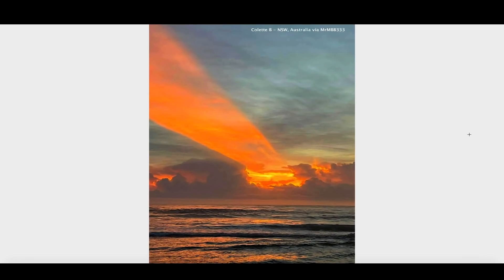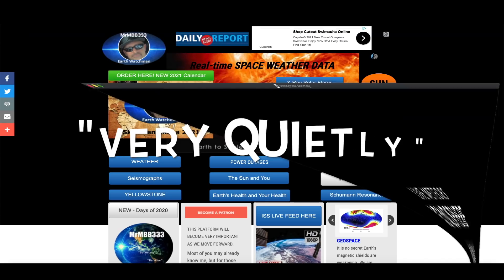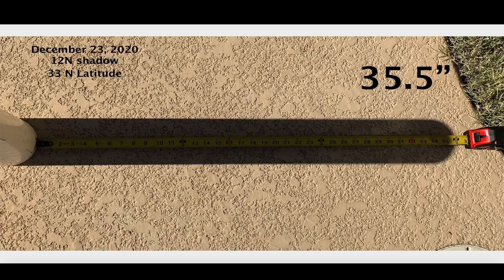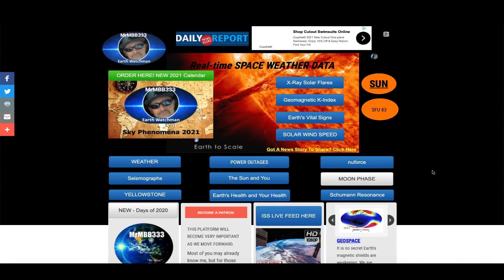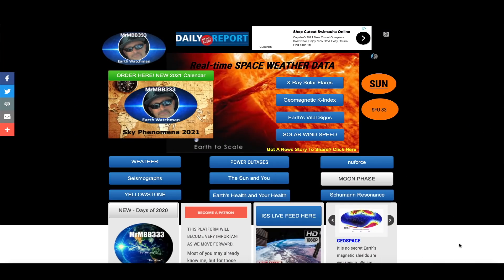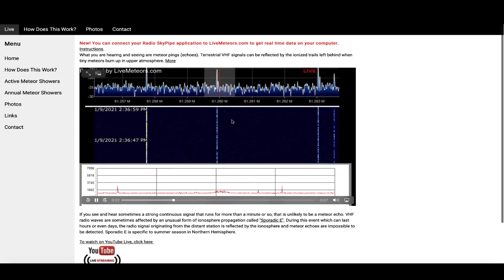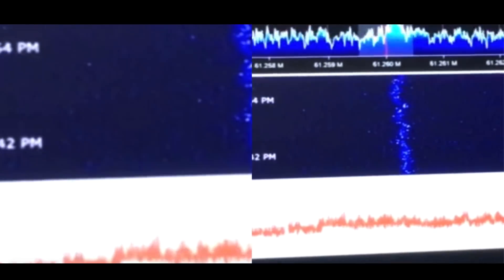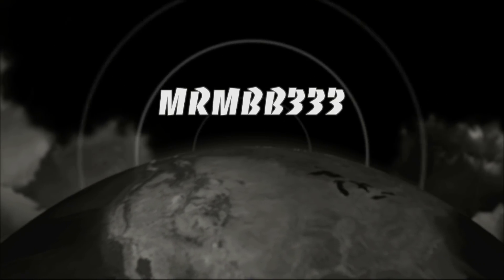Mysterious "Structure" CRAWLS Through Earth's Ionosphere! - ISS Detects Bright Flashes Above Earth